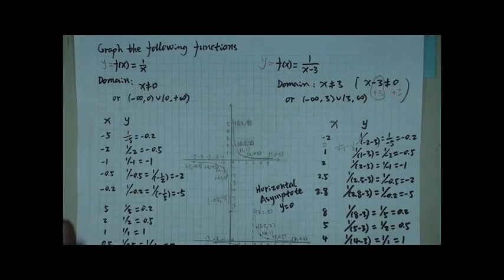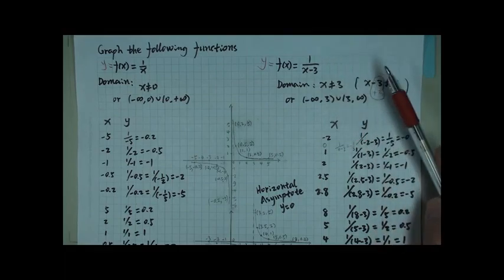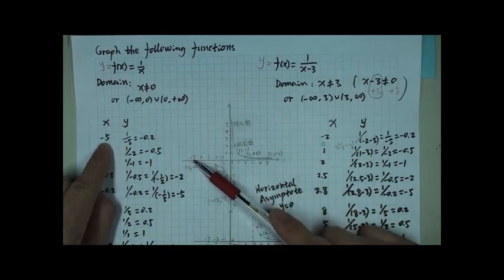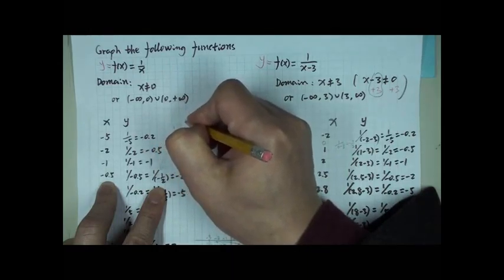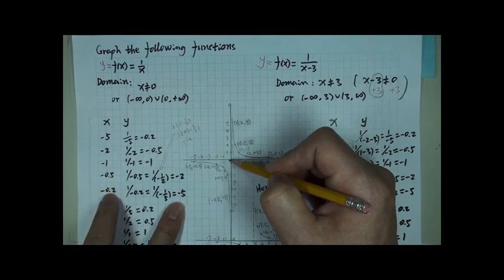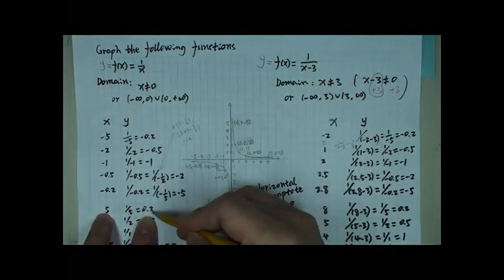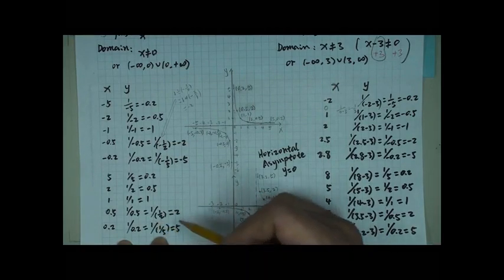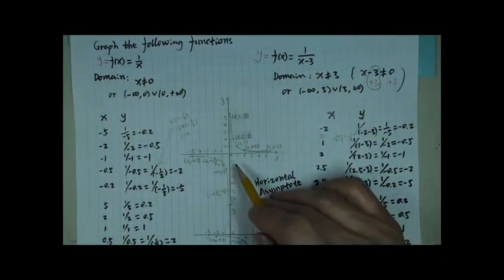graph rational function splitter 01